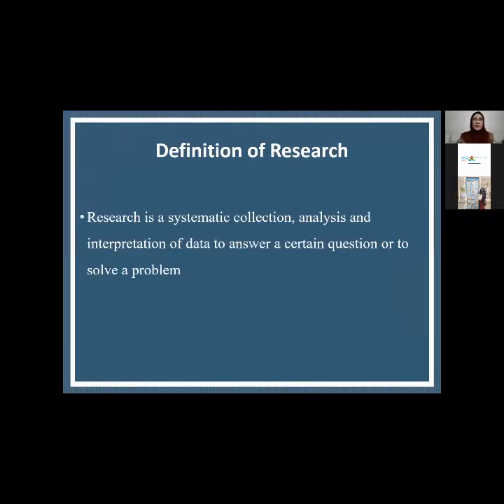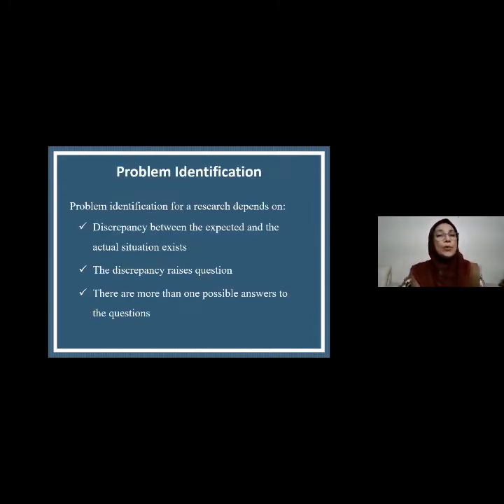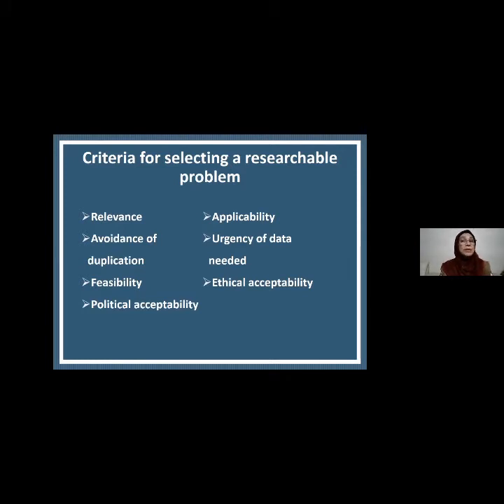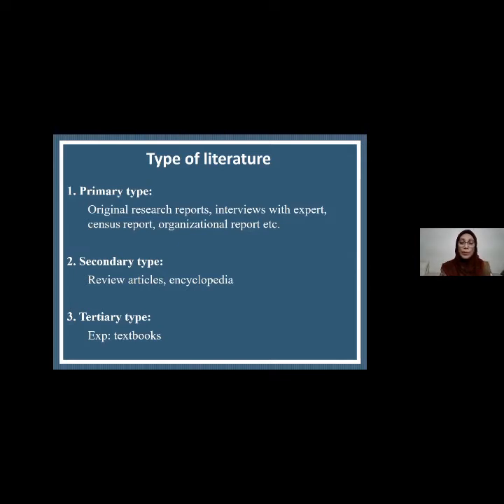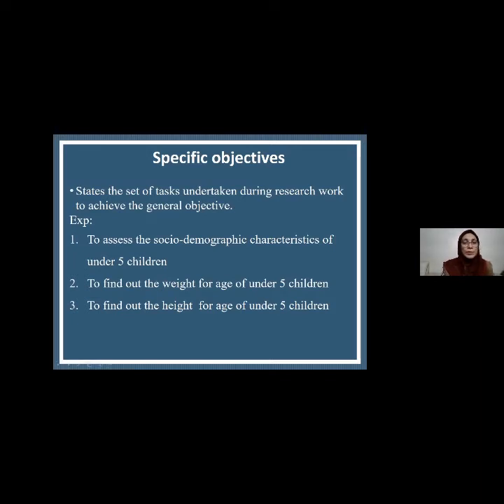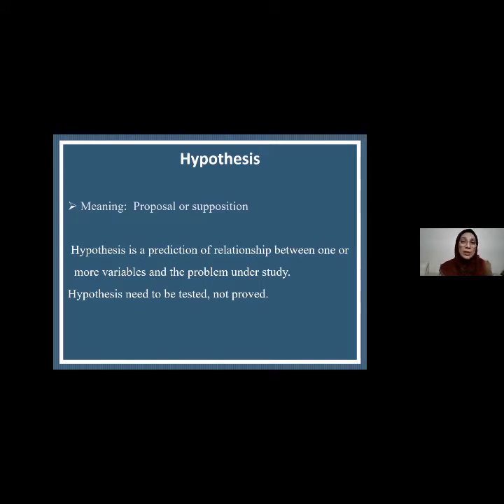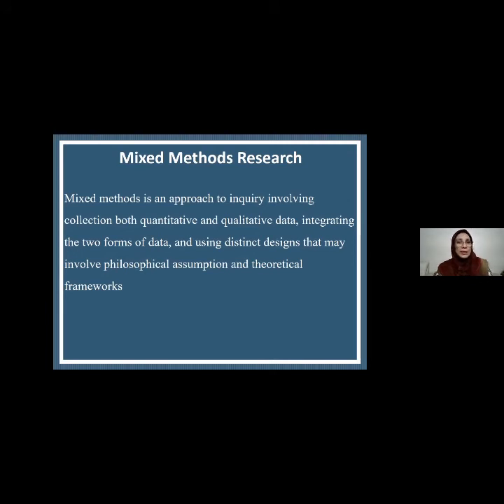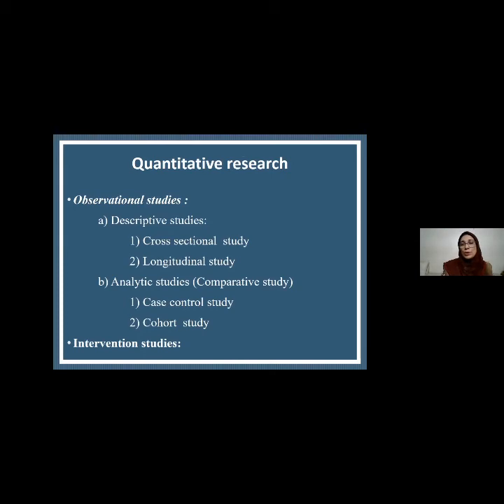Basic Approach to Research II Prof Dr. Fatema Ashraf II BIMSSCON 2020 Virtual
BIMSSCON 2020 Virtual II Scientific Session

Session Name: Basic Approach to Research

Facilitator:
Prof Dr.  Fatema Ashraf
Head, Department of Obstetrics & Gynaecology,
Shaheed Suhrawardy Medical College & Hospital